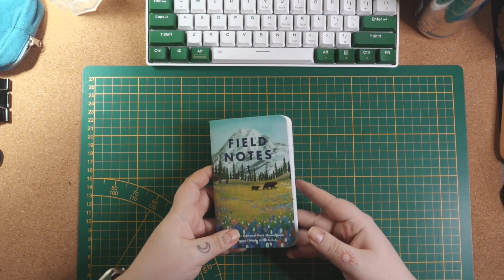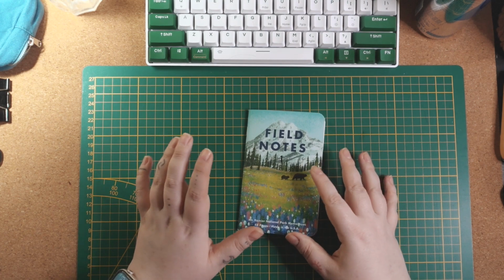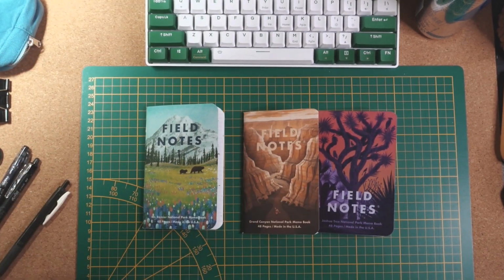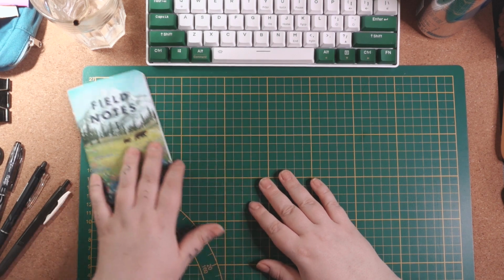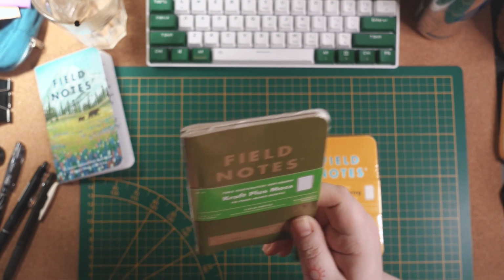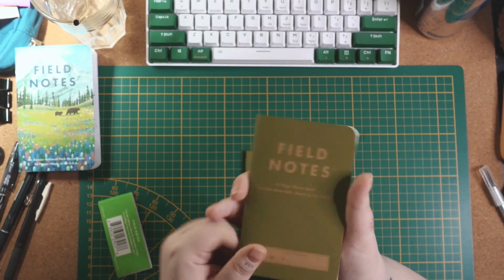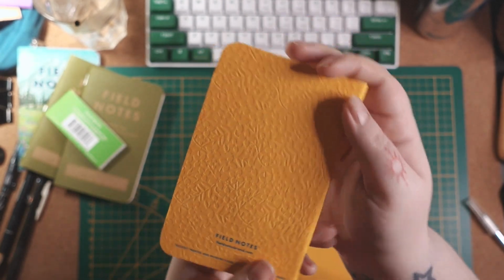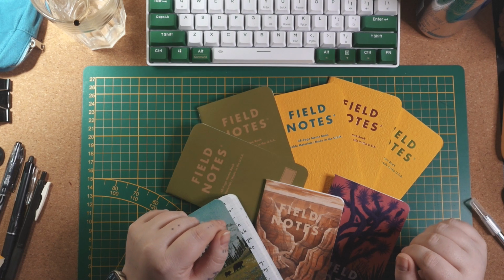oh how I fell in love with field notes